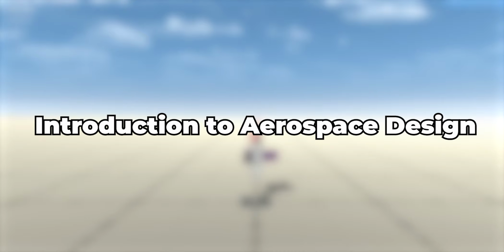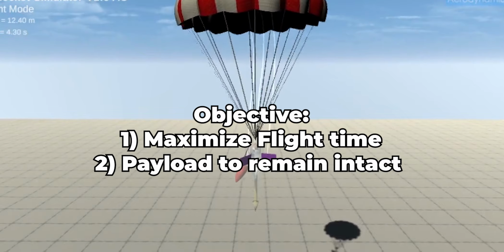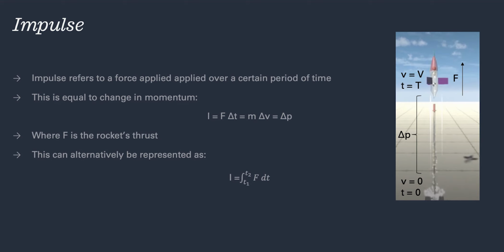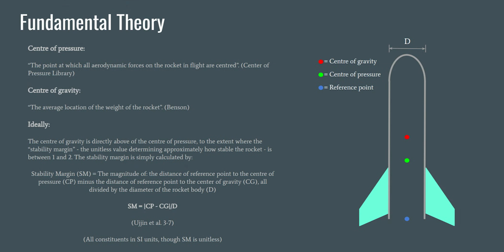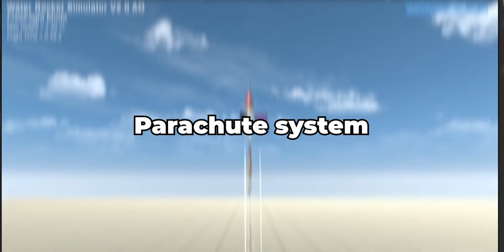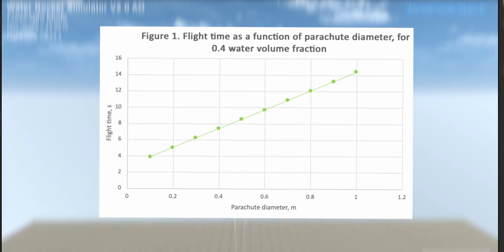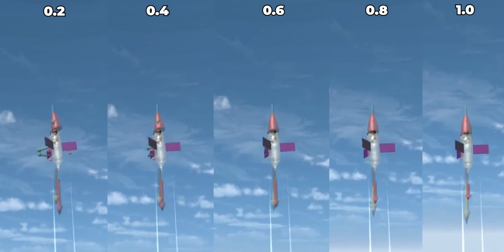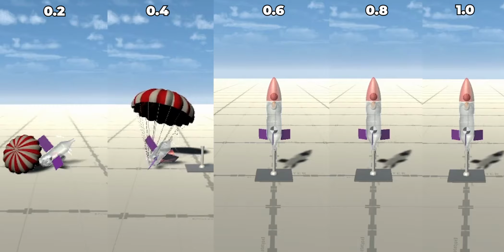MACE aerospace rocket design video GROUP 15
University of Manchester Rocket Design video 2023 Group 15.

Team members: Sohaan, Mattia, Rohan, Louis, Hamza, Arsh

Note: Simulations in the video were done at lower parameters than optimal (half pressure & 0.55m parachute diameter) when held constant, solely for the video illustration, knowing trends to remain the same

References:

 A. Pektaş, Ü. Hacıabdullahoğlu, N. Ejder, Z. Demircan and C. Tola, "Effects of Different Fin Shapes on Apogee and Stability of Model Rockets," 2019 9th International Conference on Recent Advances in Space Technologies (RAST), Istanbul, Turkey, 2019, pp. 193-199, doi: 10.1109/RAST.2019.8767439.

Benson, Tom. “Center of Gravity.” NASA,

“Center of Pressure Library.” RocketReviews.Com,

Ujjin, Rapee, et al. 2021, pp. 3–7, Low Altitude Local Rocket Aerodynamics Analysis and Experimental Testing†.